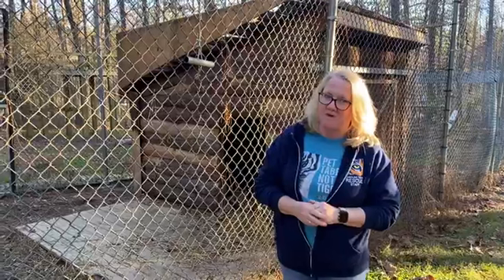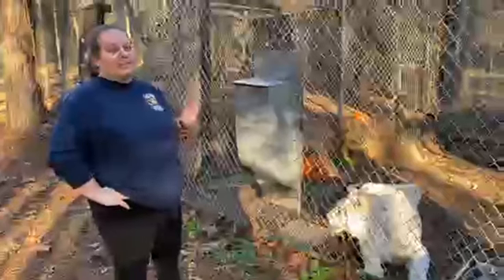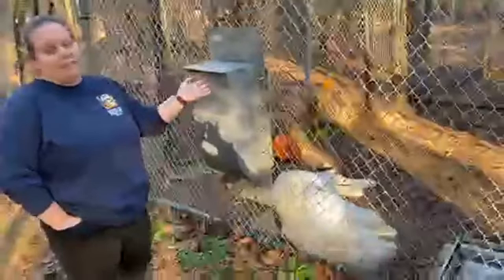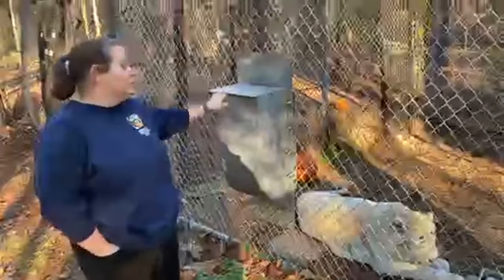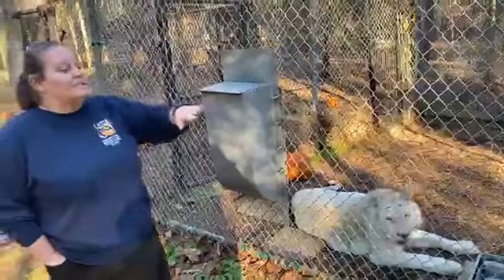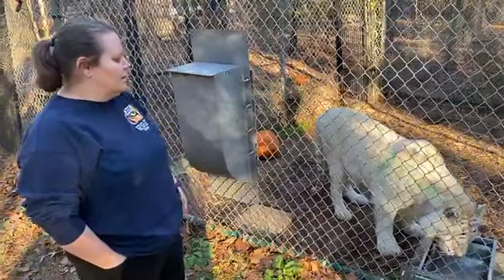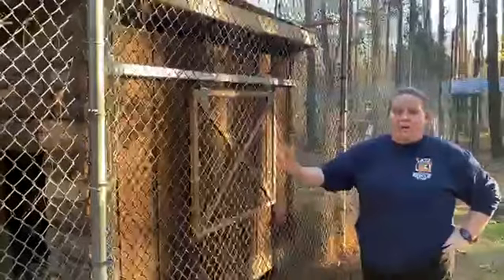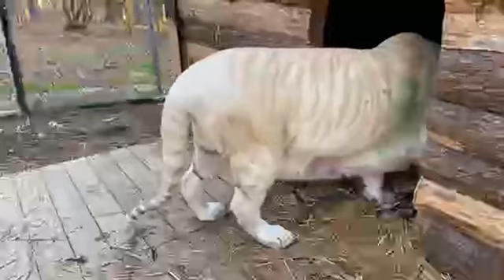Facebook LIVE - We met our match!!